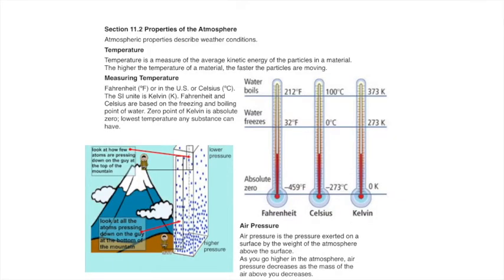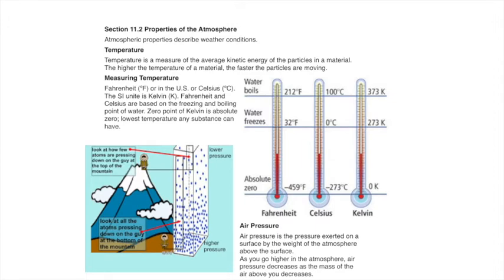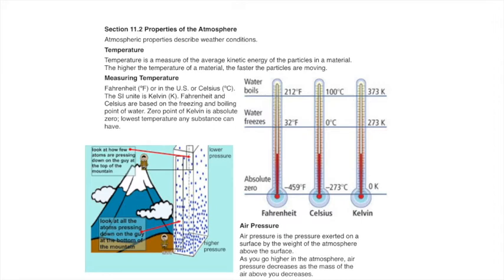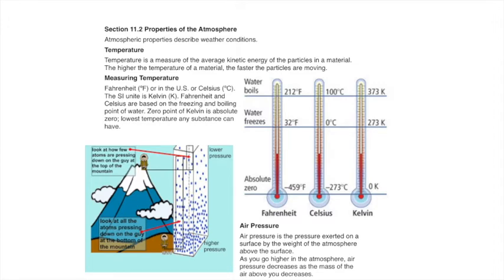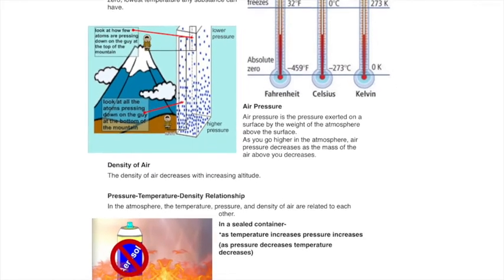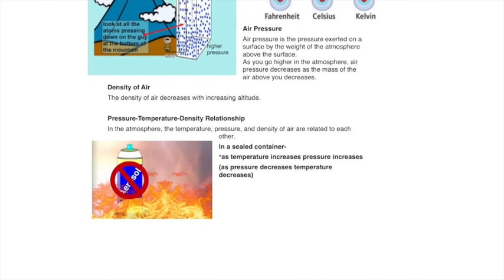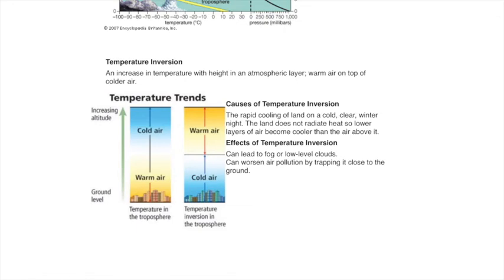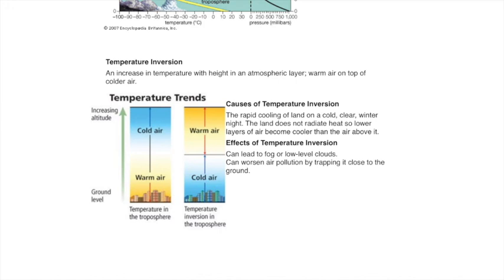11.2 part 1 Properties of the Atmosphere